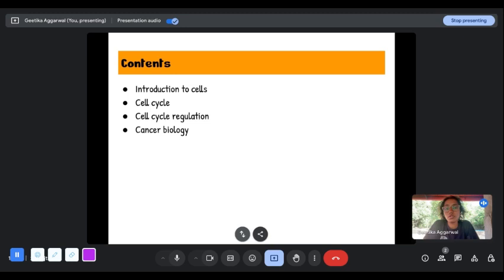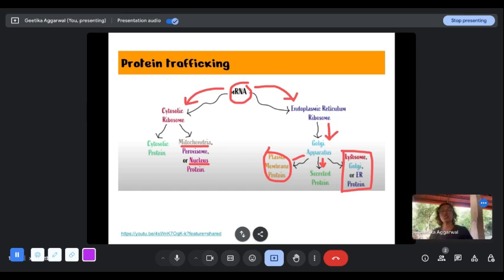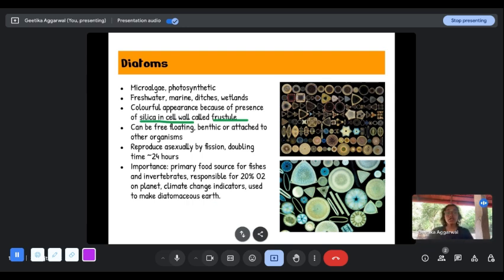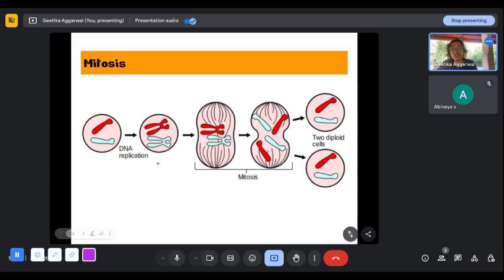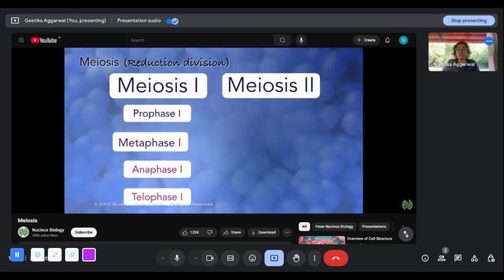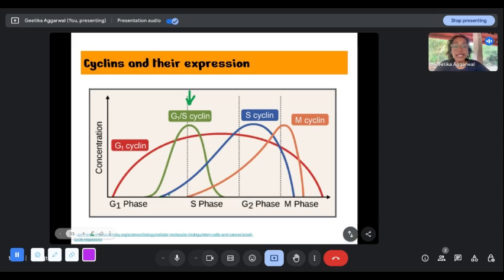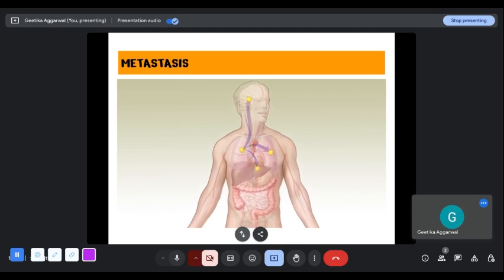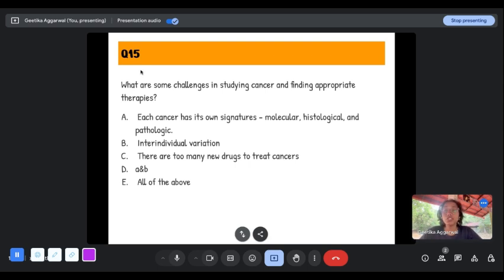NPTEL I Think Biology! Week 4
This tutorial is based on the fourth week of lectures of the NPTEL I Think Biology! course (noc25_bt23) offered by multiple professors from Azim Premji University.
The tutorial was conducted on 15/02/2025